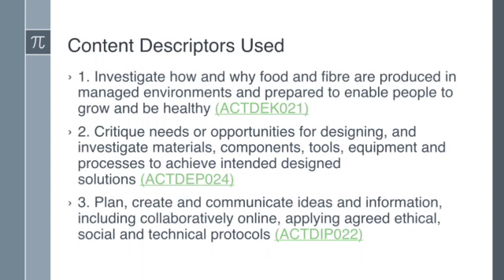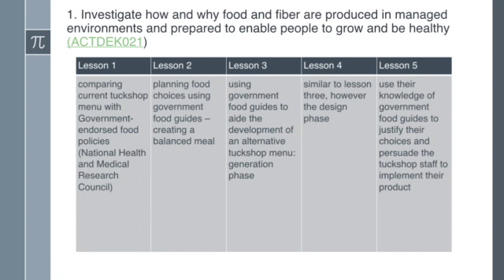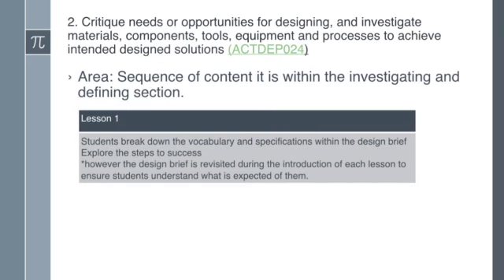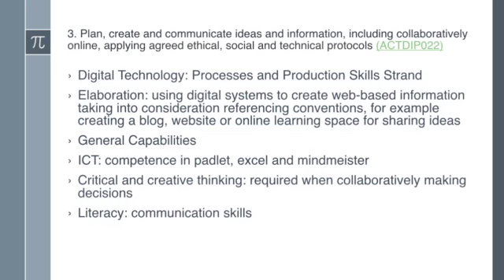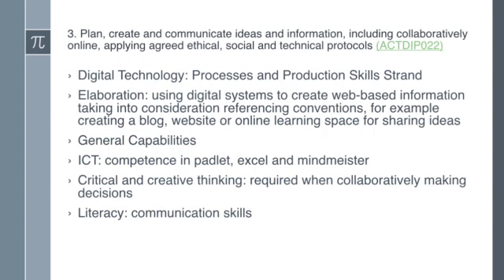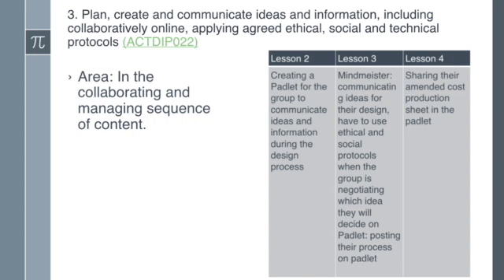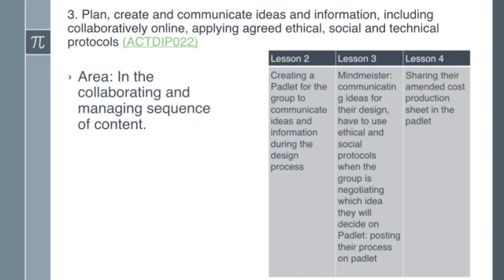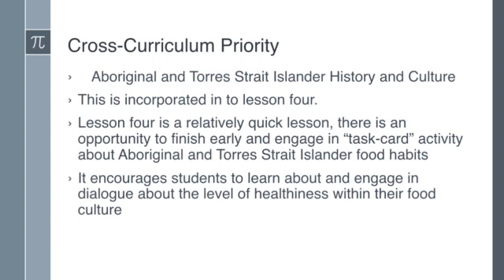Curriculum Links - EHT4100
Discussing curriculum links for the five details lessons.